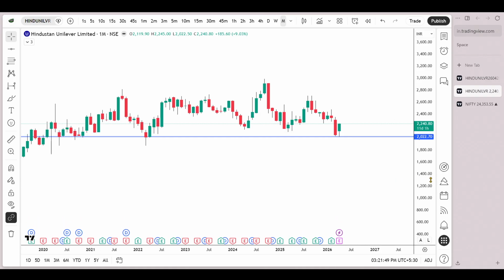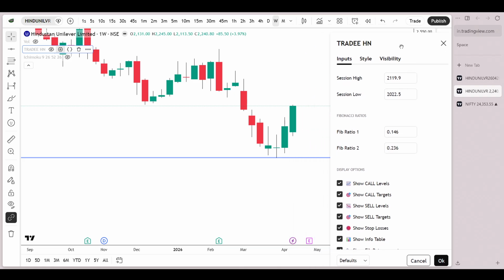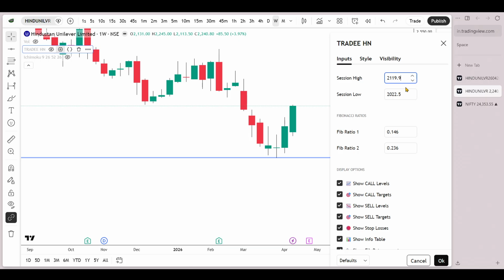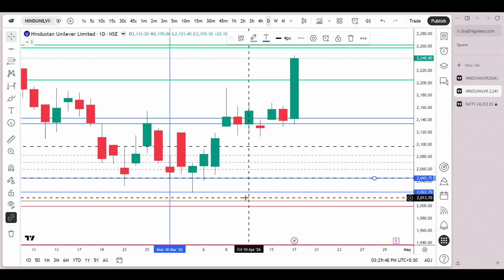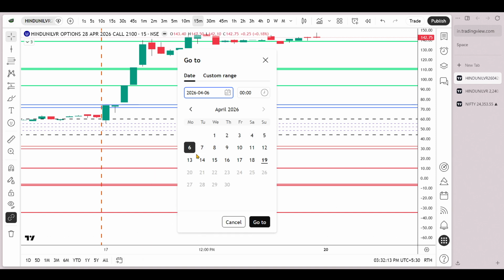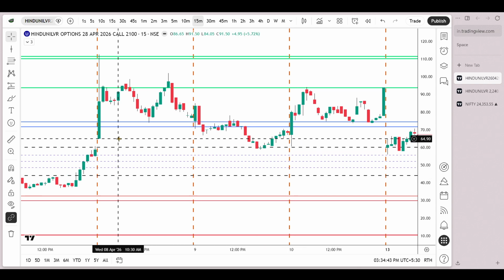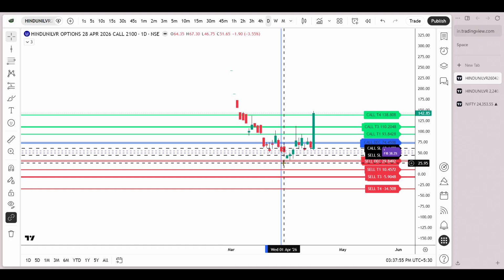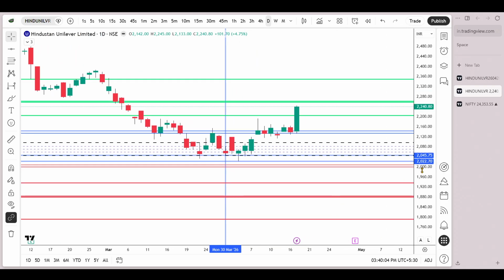HINDUNILVR Positional Trade Setup | Entry, SL & Targets Using My Indicator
🚀 Welcome to Tradee HN ! 🚀
Your daily zone for Nifty, BankNifty, and stock market trades.
Here you’ll get:
• Clear Entry, Target & Stop Loss
• Intraday & Expiry Trades
• Options & Index Setups
• Real Market Execution

Built on 5+ years of trading experience and a powerful custom indicator.
No noise. No guesswork. Only high-conviction trades.